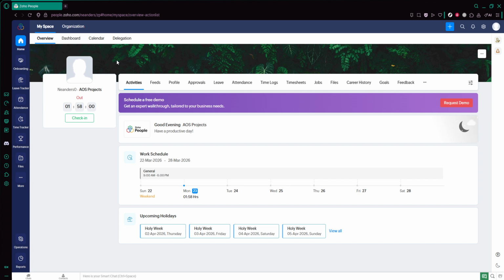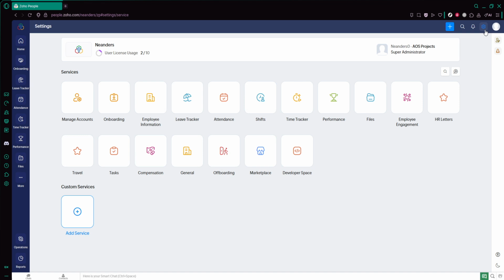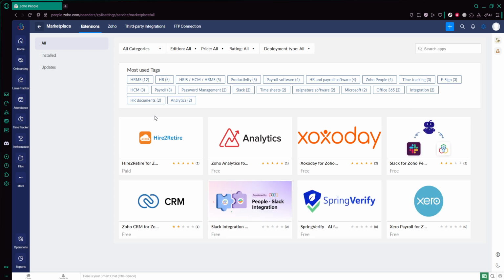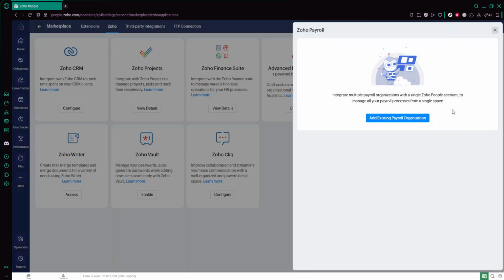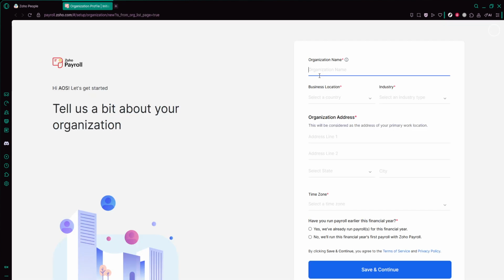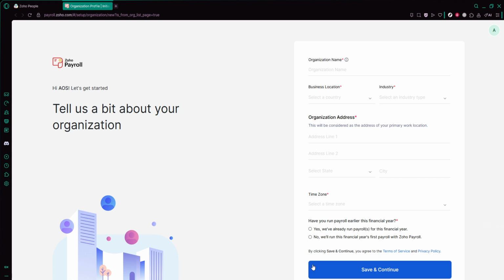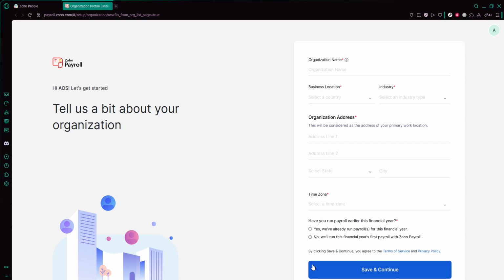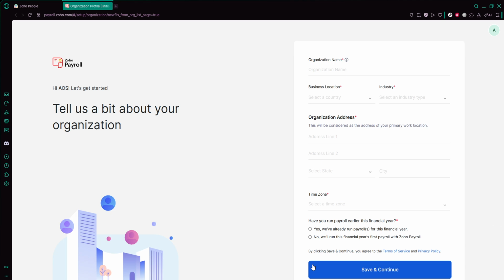How to Integrate Zoho People with Zoho Payroll 2026 (Connect Zoho People with Zoho Payroll)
In this comprehensive video, we'll walk you through the exact process of integrating Zoho People with Zoho Payroll. This strategic integration can streamline your human resource management and payroll processes, ensuring a seamless experience for your team.

By the end of this tutorial, you will gain a clear understanding of the steps involved in the integration, along with best practices to optimize your setup. Engage with the content and watch till the end to make the most out of these powerful tools for your business.